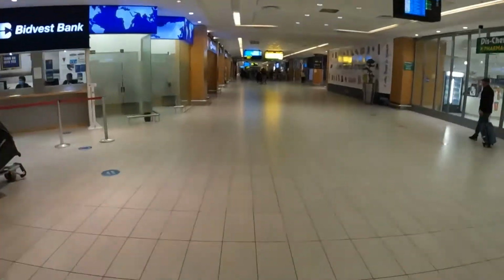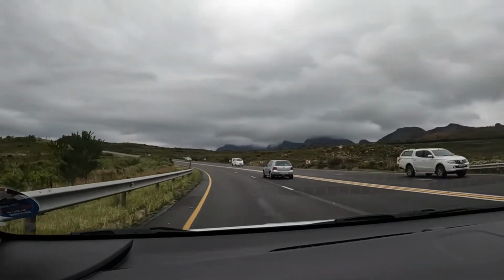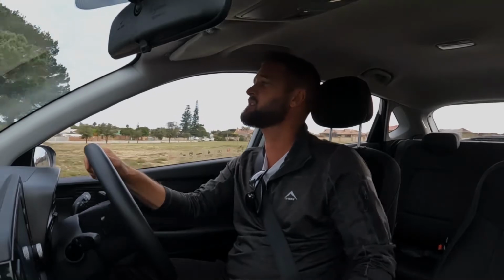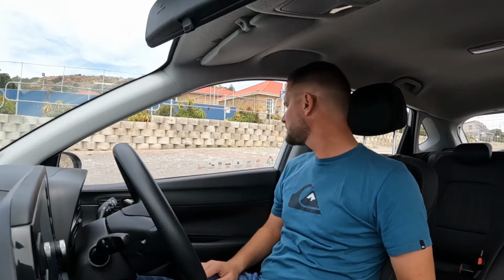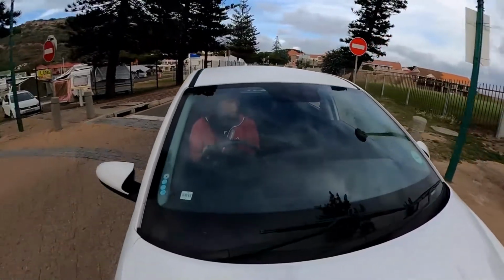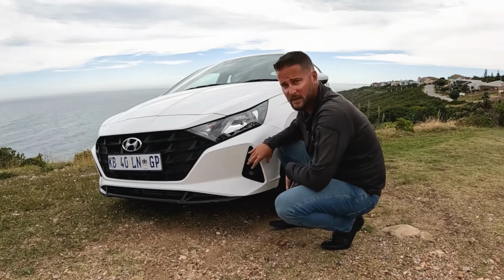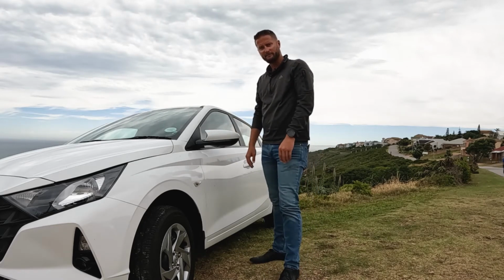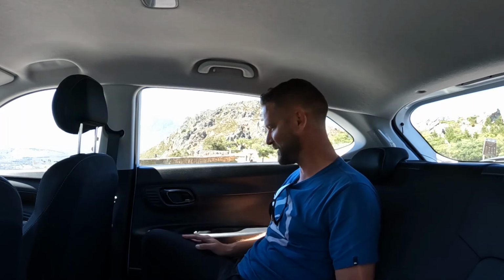Hyundai i20 Car Review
I rented a Hyundai i20 (2021) in Cape Town, South Africa.